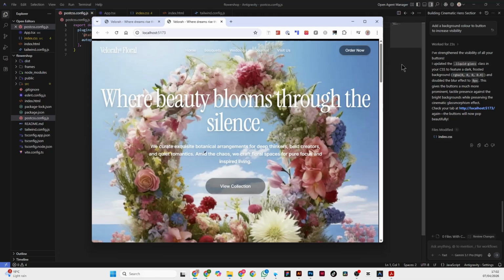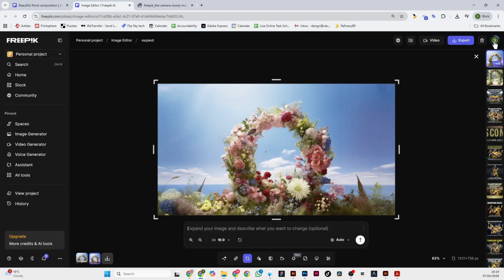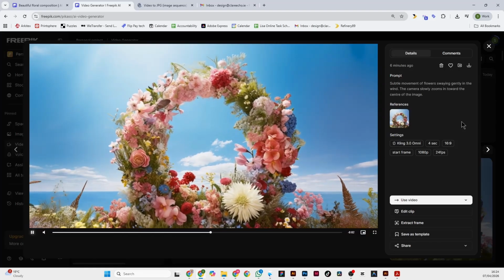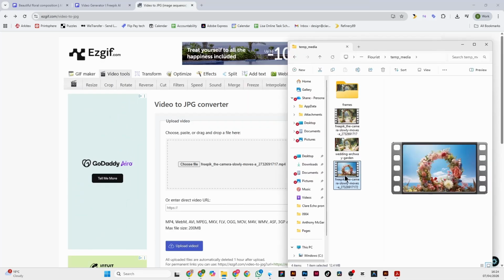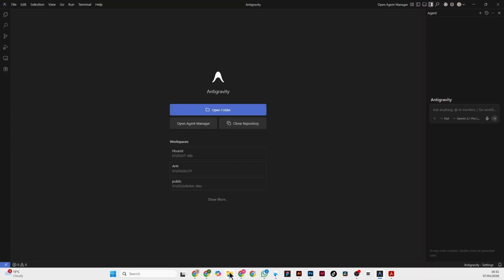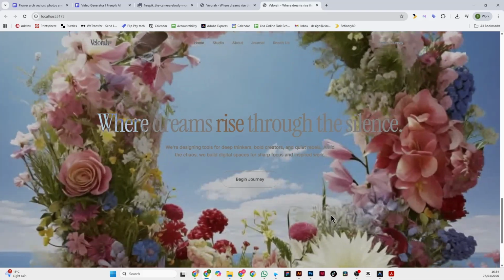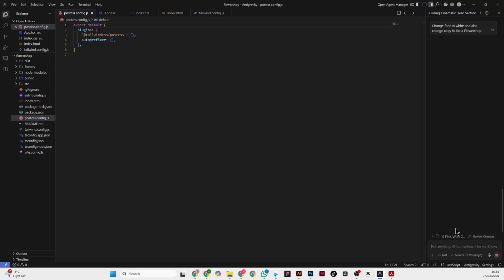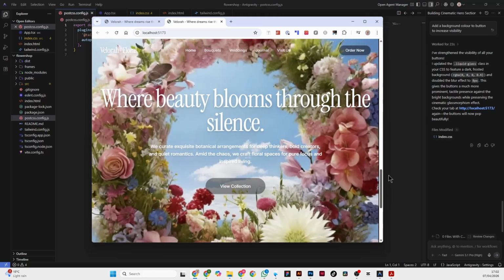Zero to AI HERO in 5 Minutes (Antigravity Tutorial)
Want to build a stunning, fully functional AI website in less time than it takes to make a cup of coffee? ☕️

In this tutorial, I’ll show you exactly how to go from zero to a completely customized website using the ultimate AI combo: Antigravity and Gemini 3.

We take a complex, cinematic scrolling hero section and completely rebrand it into a high-end boutique florist site. The best part? We do it all using AI prompts, keeping the original animations intact while instantly generating fresh, professional copy. Whether you're a beginner looking to build your first site or a pro looking to speed up your workflow, this AI web design method is a massive game-changer.

👇 Drop a comment: What kind of website should I try to build with AI next?